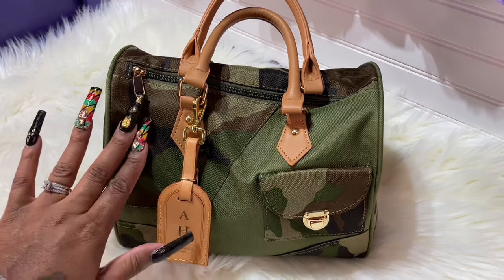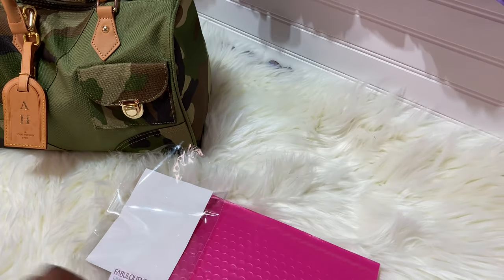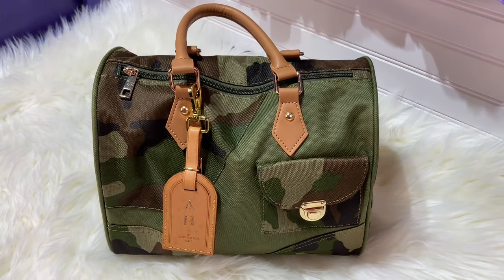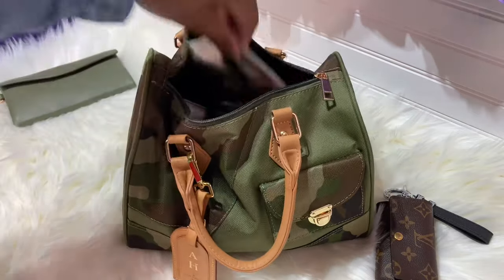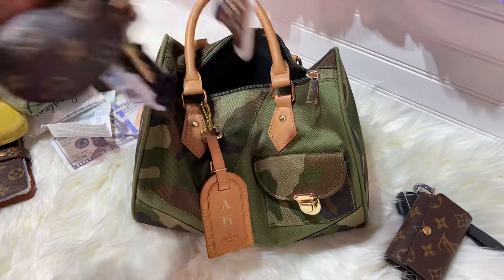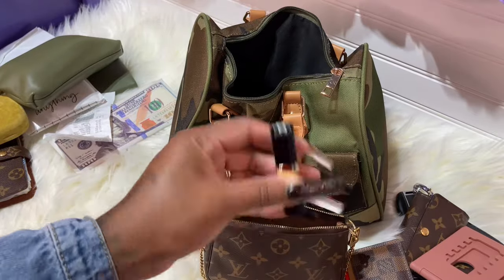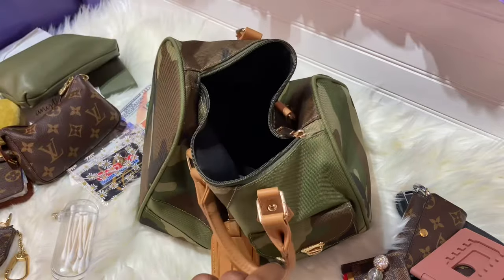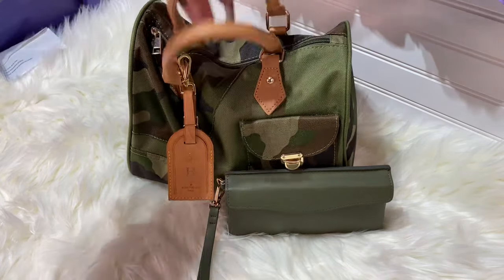WHAT'S IN MY BAG SHEIN CAMOUFLAGE SPEEDY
link to speedy

$FlyBeauty86